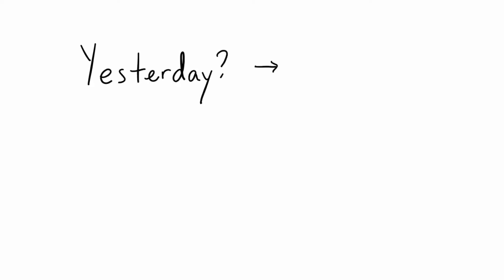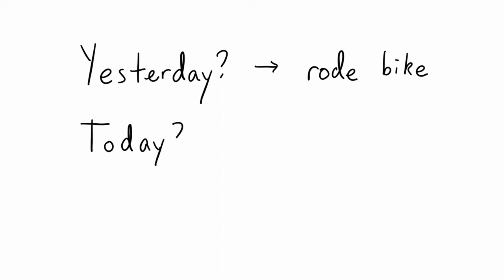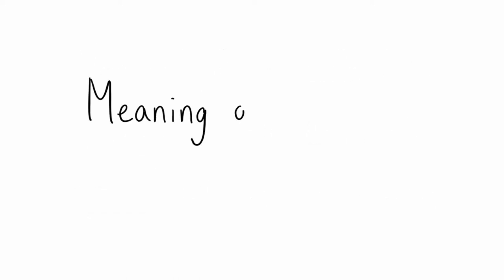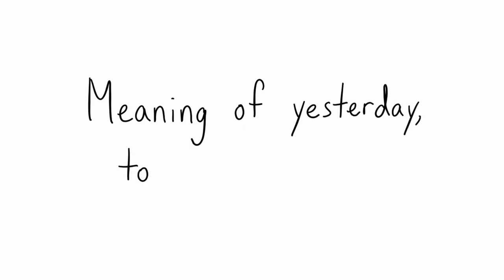Yesterday, Today, and Tomorrow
This activity helps a child begin to understand the concept of the passage of time. It also helps them to connect to meaning of the words yesterday, today, and tomorrow.